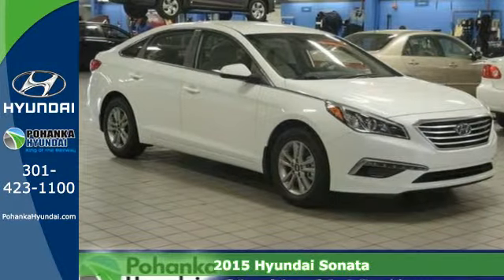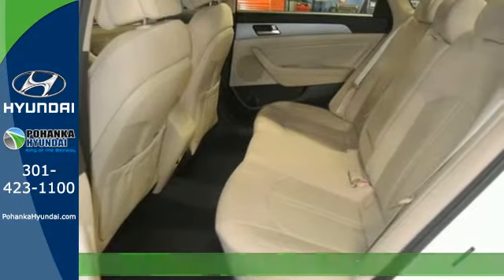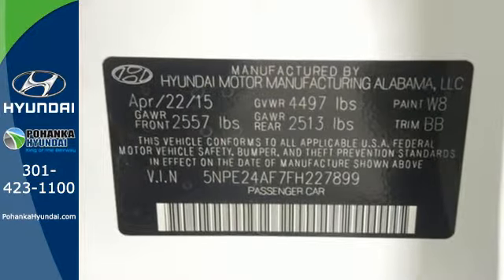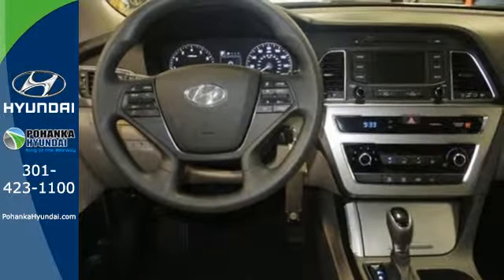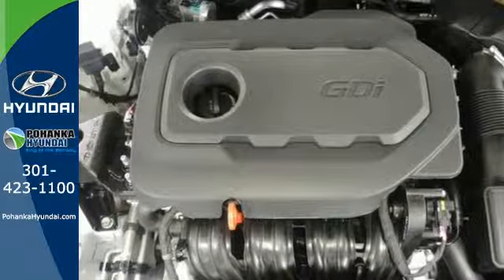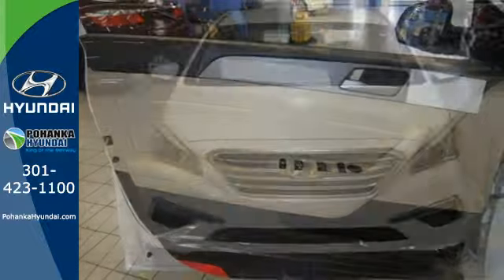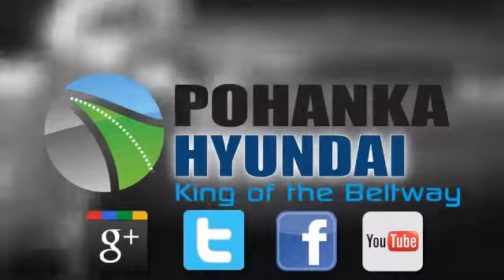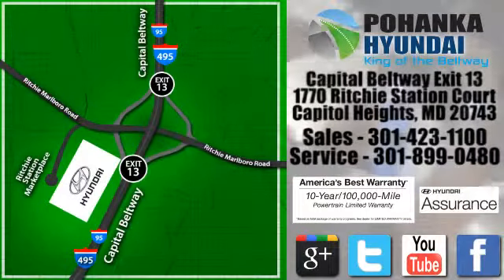2015 Hyundai Sonata Capitol Heights MD Washington-DC, MD FFH227899 - SOLD